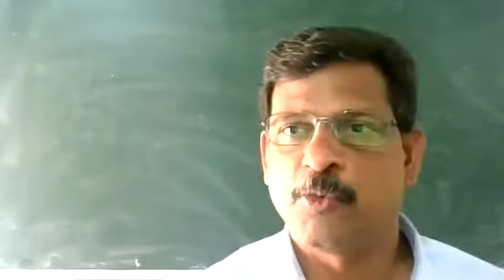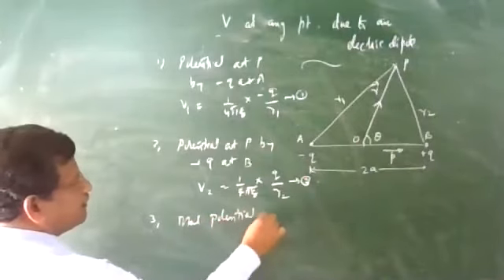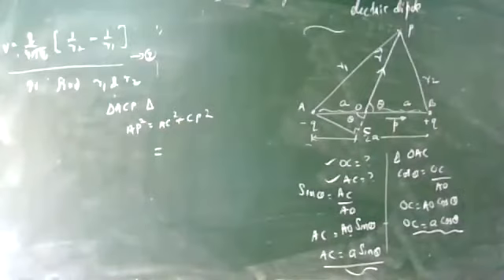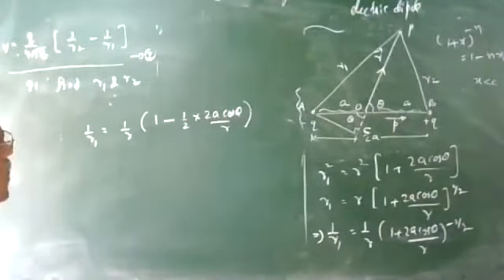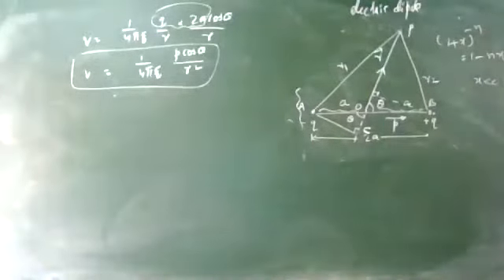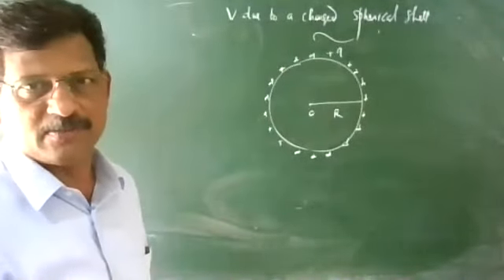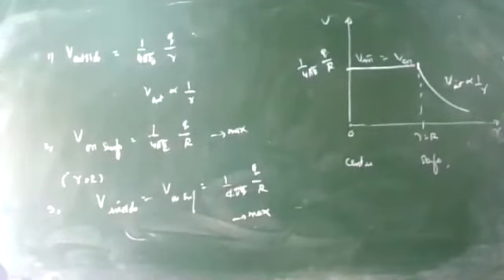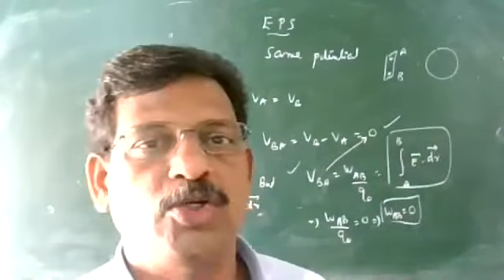08 09 2020 XII PHYSIOCS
POTENTIAL DUE TO DIPOLE